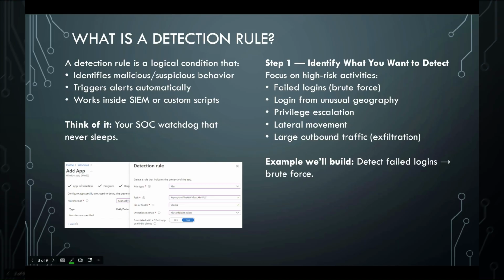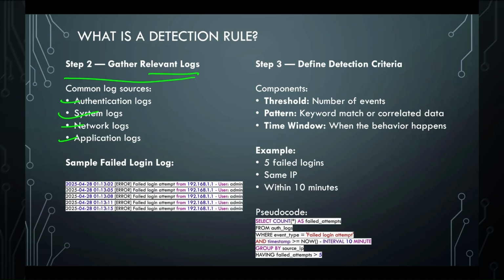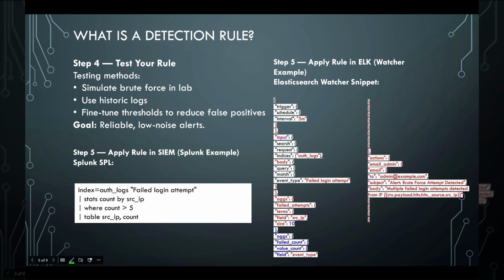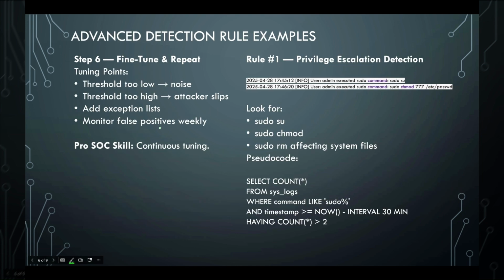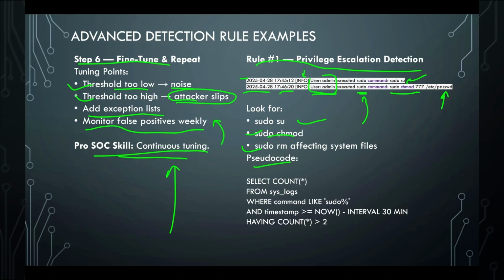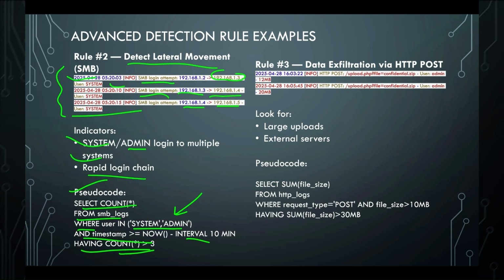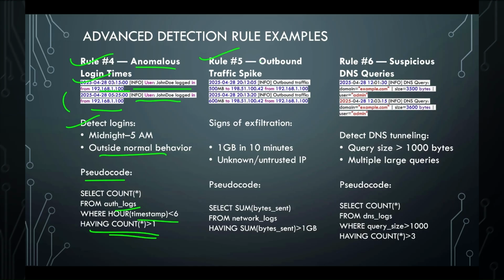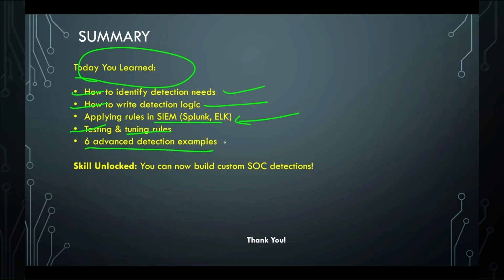Day 28: Build Detection Rules From Logs | Detection Engineering 101| SIEM Detection Rule | SOC Alert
In this video, we break down how SOC Analysts and Detection Engineers build custom detection rules directly from logs.

If you’re tired of chasing IOCs and want to learn how real-world security teams detect:
- Privilege escalation
- Lateral movement
- Data exfiltration
- Suspicious login behavior

📌 What you’ll learn:
✔ What detection rules actually are
✔ How to identify high-risk behaviors from logs
✔ Turning log patterns into detection logic
✔ Writing detection rules using thresholds & time windows
✔ Examples using Splunk & ELK
✔ Common SOC detection rule ideas used in real environments

This video is part of my **SOC Analyst – 100 Days Learning Challenge** and is perfect for:
- Detection engineering aspirants
- Blue team professionals
- Cybersecurity students

⏱️ Chapters / Timestamps

00:00 – Introduction
Why building detection rules from logs is a core SOC & Detection Engineering skill

00:09 – What This Video Covers
Overview of detection rules, process, and real-world examples

00:52 – Why Detection Rules Are Important
How detection rules automate monitoring and catch attackers faster than manual log review

01:27 – What Is a Detection Rule?
Understanding detection rules as logic that identifies malicious or suspicious behavior in logs

02:20 – Step 1: Identify What You Want to Detect
High-risk behaviors: failed logins, privilege escalation, lateral movement, data exfiltration

04:01 – Step 2: Gather the Right Logs
Authentication logs, Windows events, system logs, network logs, and application logs

05:29 – Step 3: Define Detection Criteria
Thresholds, patterns, baselines, and time windows

06:27 – Example: Failed Login Detection Rule
Detecting more than 5 failed login attempts from the same IP within 10 minutes

08:10 – Step 4: Test Your Detection Rule
Using historical logs, simulations, and tuning to reduce false positives

09:22 – Step 5: Implement in SIEM (Splunk)
Applying detection logic using SPL queries

10:22 – Implementing Detection Rules in ELK
Using watchers, queries, and alerts in Elastic Stack

11:44 – Step 6: Fine-Tune and Iterate
Why detection engineering is a continuous process

12:58 – Common Detection Rule Ideas
Real-world detection use cases SOC teams should monitor

13:44 – Detecting Privilege Escalation Attempts

15:55 – Detecting Lateral Movement

18:20 – Detecting Data Exfiltration via HTTP POST

20:17 – Detecting Anomalous Login Times

21:50 – Detecting Outbound Traffic Spikes

23:17 – Detecting Suspicious DNS Queries

24:37 – Key Takeaways & Final Thoughts
Detection rules as automated watchdogs that require constant testing and refinement

👍 Like if this helped your SOC journey
💬 Comment “RULES” if you want more detection engineering videos